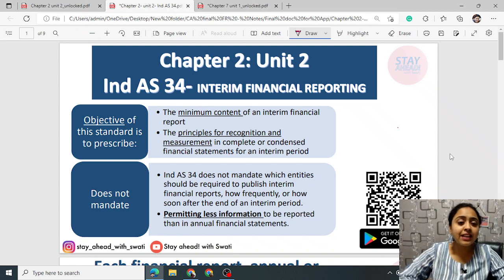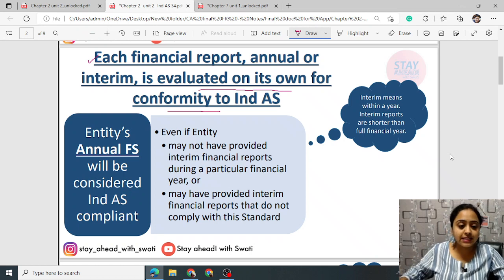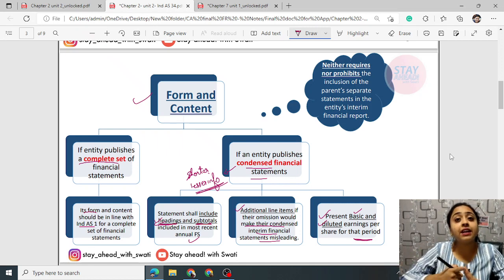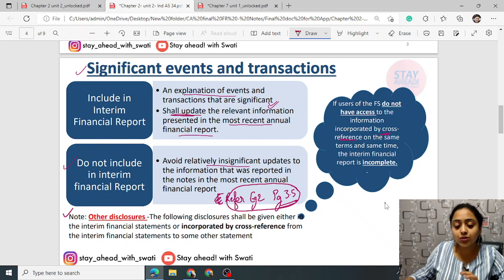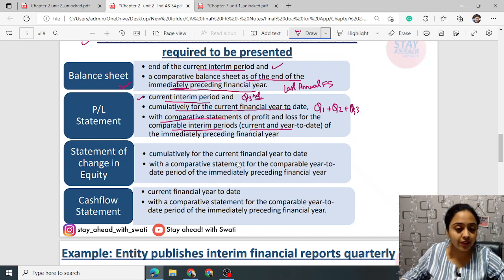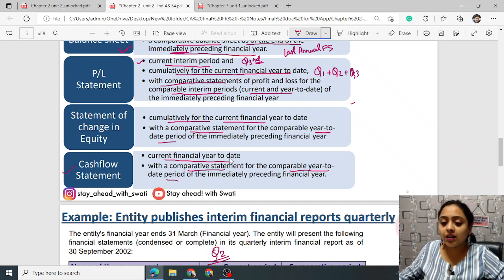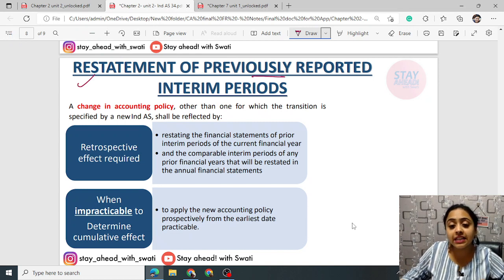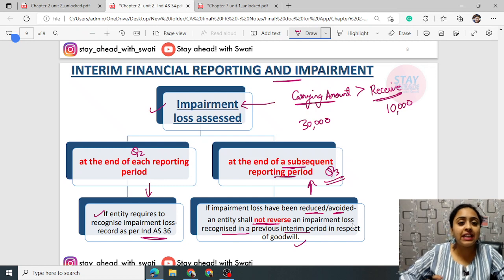Ind AS Full course || Lecture 7 in English || By CA Swati Gupta